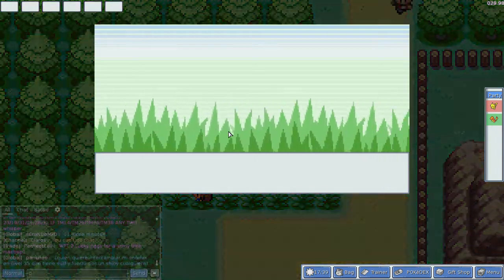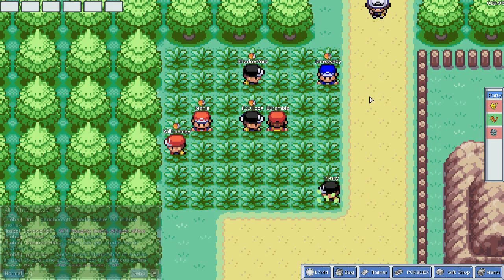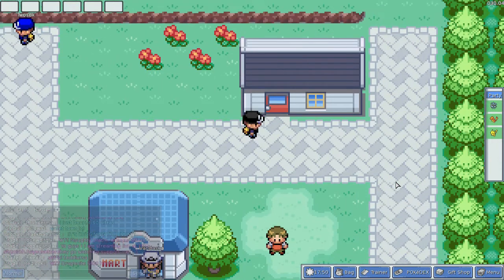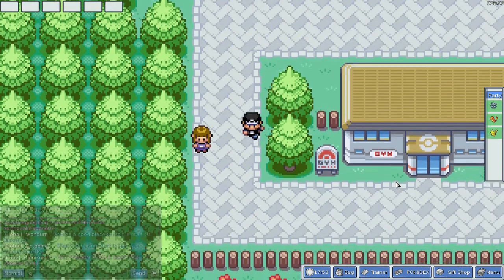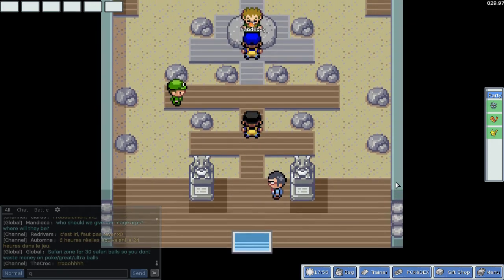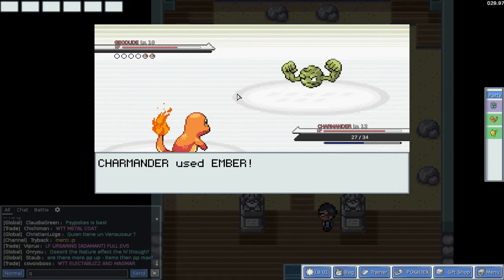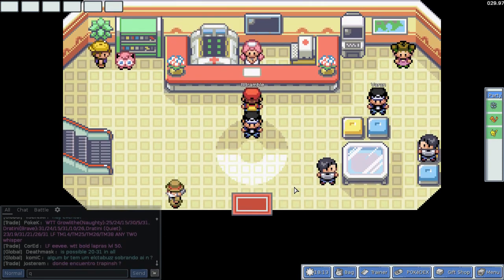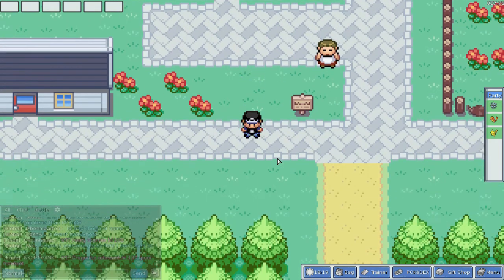PokeMMO - Episode 002 "Pikachu vs Sandshrew"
Today we explore PokeMMO, a Pokemon MMORPG running off of the "Pokemon Fire Red" rom and optionally Heart gold/Soul silver for graphical upgrades.

Warning notice: This is the other video I goofed up the audio in, there was an issue balancing the music with my voice so the volume will vary.

My normal Pokemon team lineup: Metagross, Skarmory, Forretress, Latios, Tyranitar, Landorus.